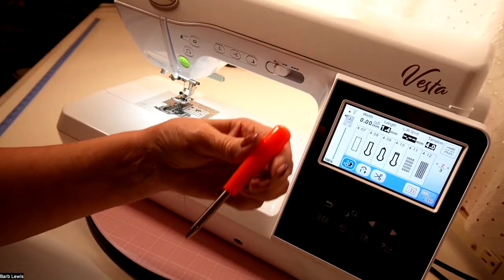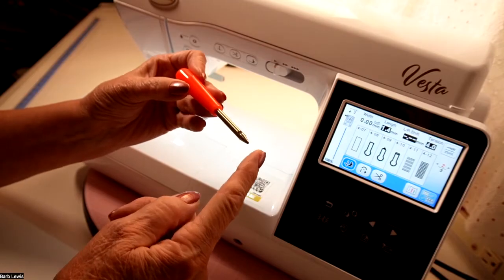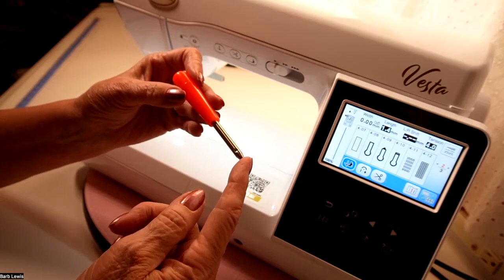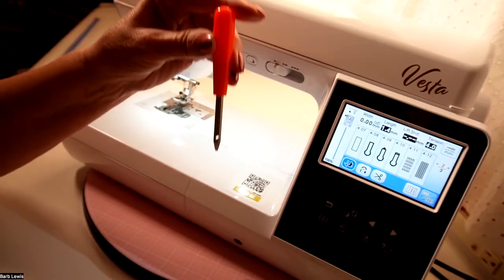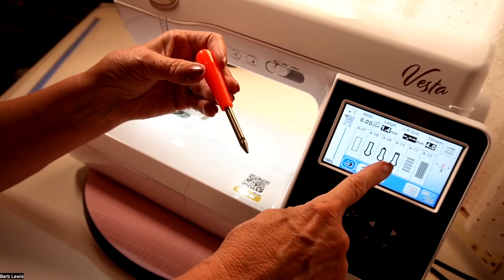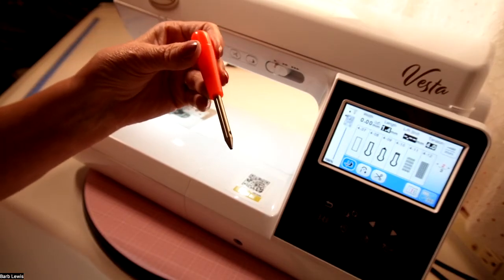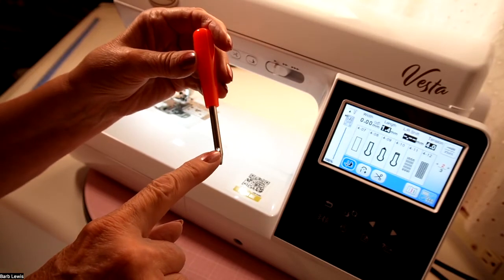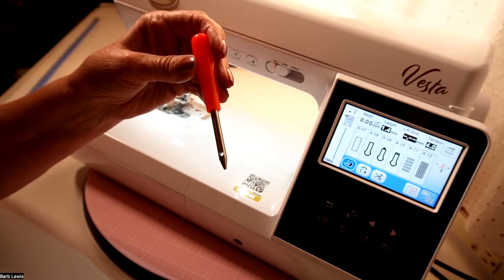Eyelet Punch? What???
it's a crazy little tool but when you need it. you need it!

Take a class with me!  @sewwithbarb.com